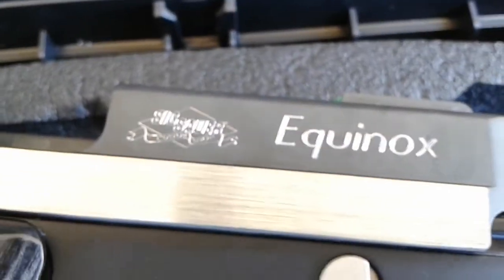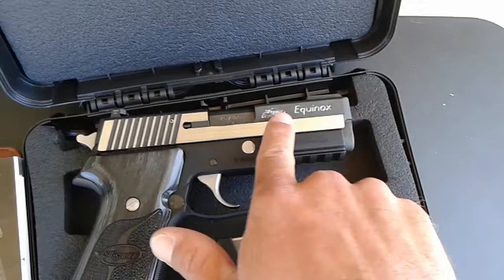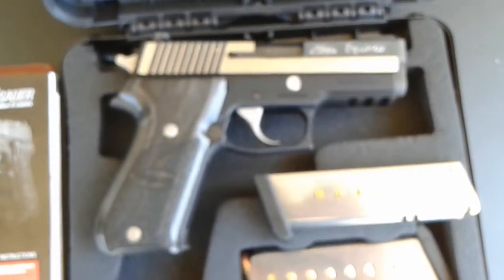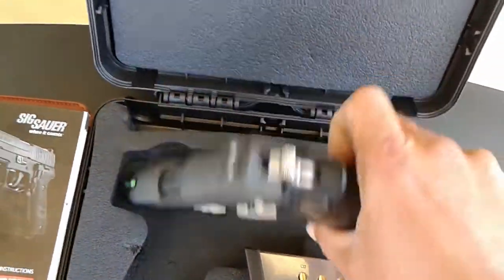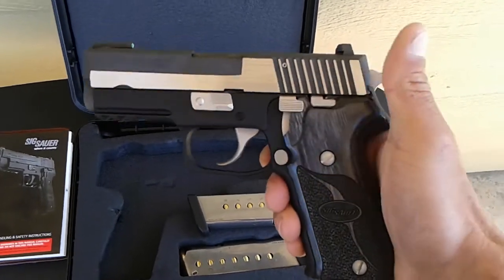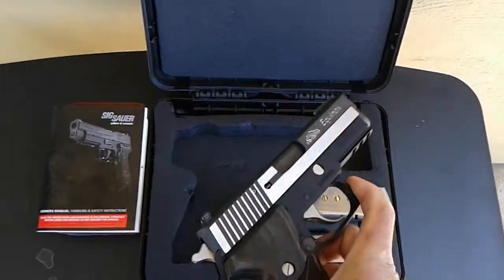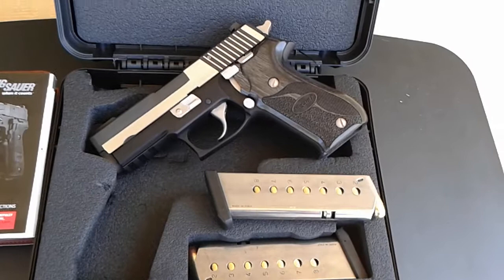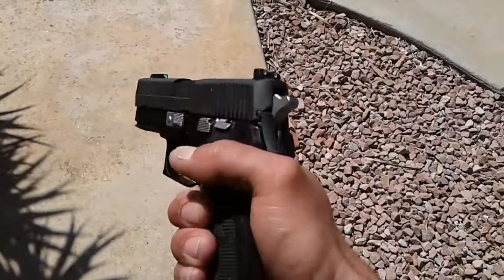Sig sauer p220 Equinox Custom shop review